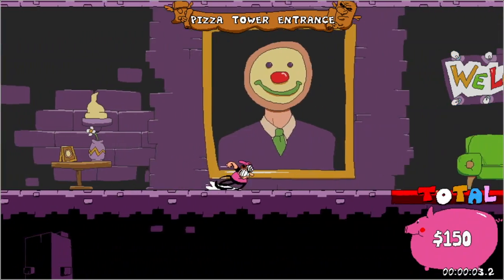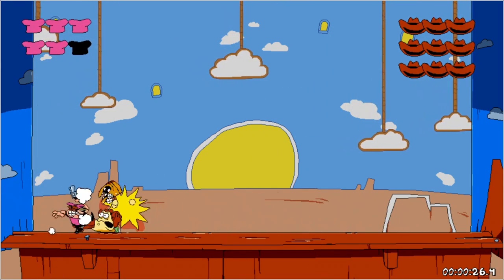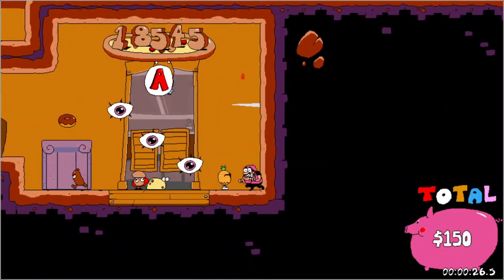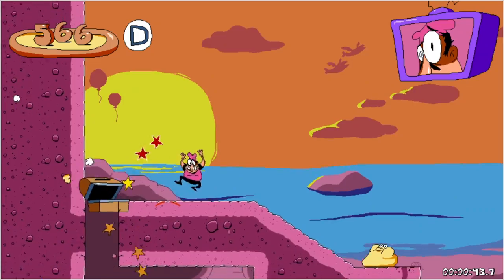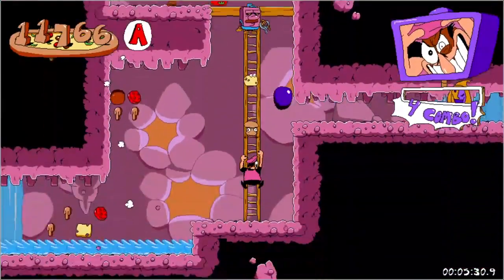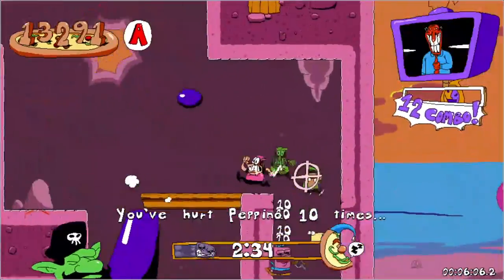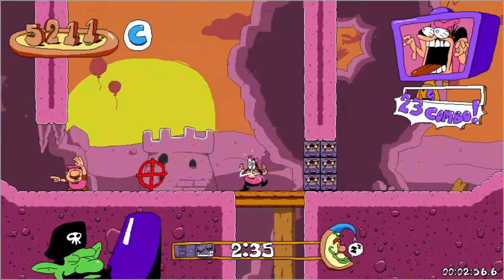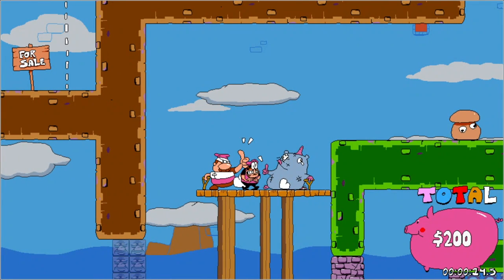Vigilante Showdown! - PIZZA TOWER w/ UDJ & TheNSCL - Episode 6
We're clearing Floor 2 on today's Pizza Tower, and we're gonna have to take on quite the brute if we wanna make any progress...